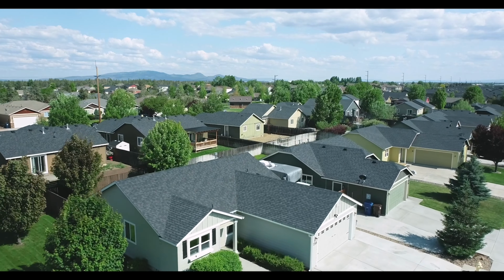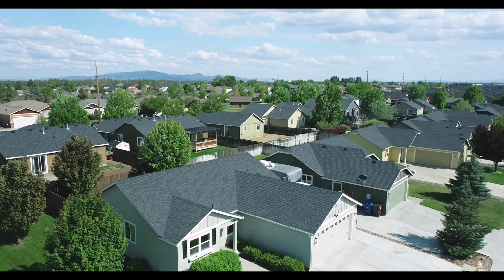2568 NE 3rd Street, Redmond, OR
Meticulously maintained 1,234 sqft single level, 3 bed 2 bath home with a two car garage. The exterior of the home was painted in 2022; gutters and a paver patio were installed during that time as well and additional insulation was added to the attic for peak energy efficiency. It is situated on a quiet .14 acre corner lot in NW Redmond within walking distance of Diamond Bar Ranch Park and a few minutes from Smith Rock and downtown Redmond. The home has central heating and cooling and automatic front and rear sprinkler system. It features an open floor plan with double vanity sinks and fiberglass stall shower in the primary suite and two generously sized guest bedrooms.